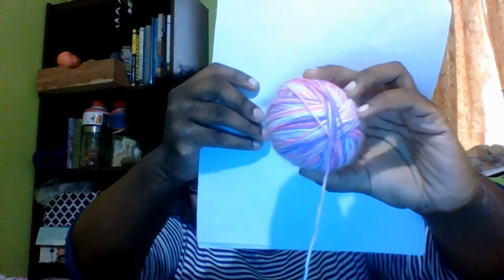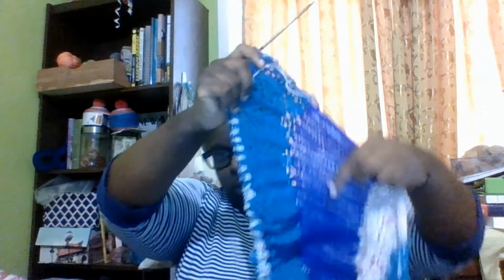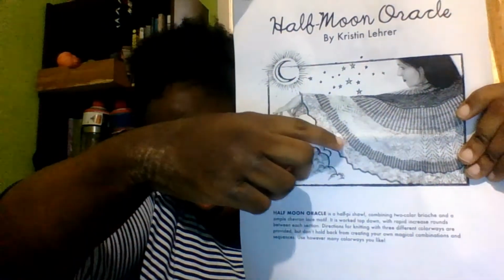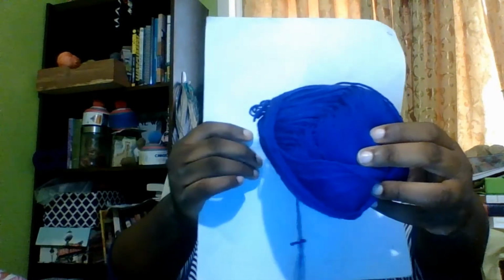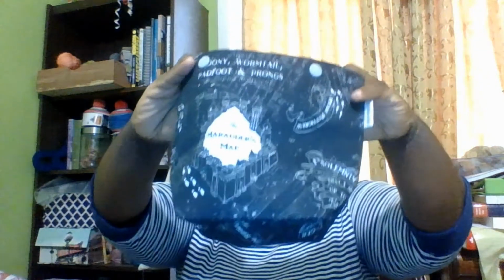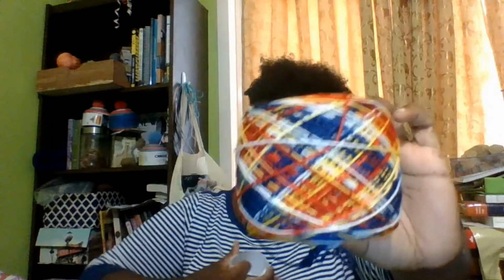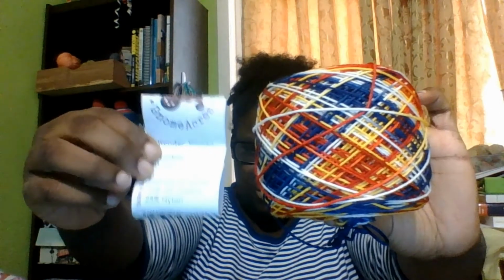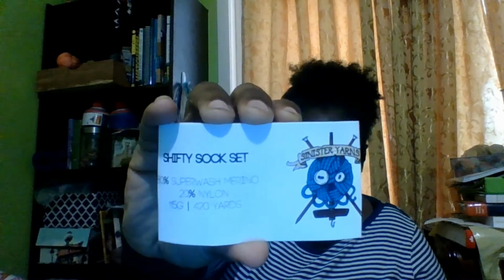But I'm Knitting Podcast - Episode 54